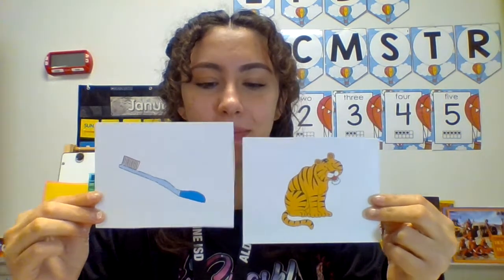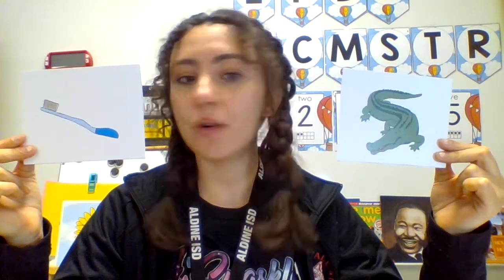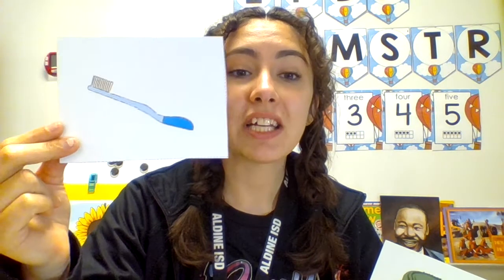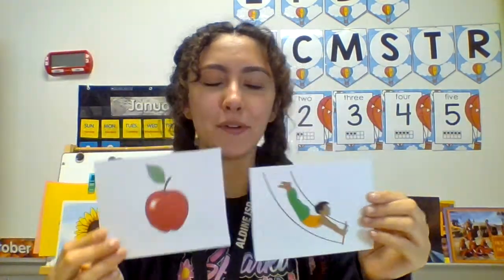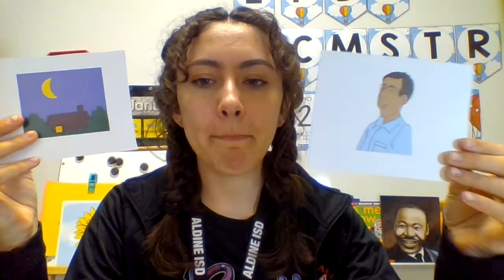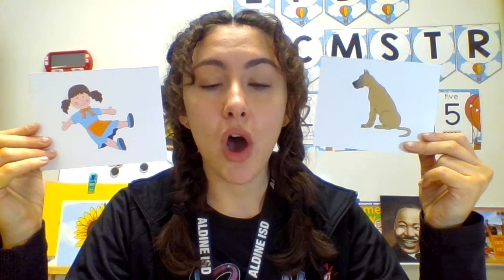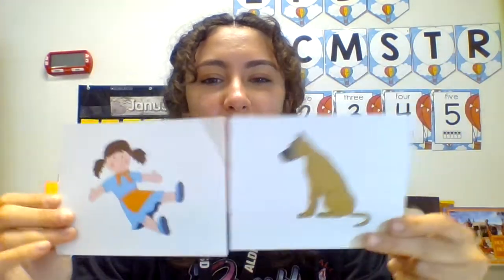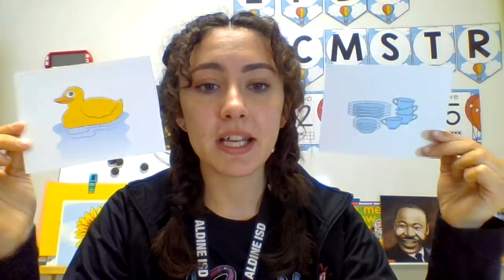Matching Beginning Sounds Pictures